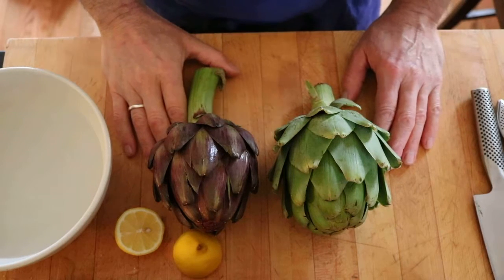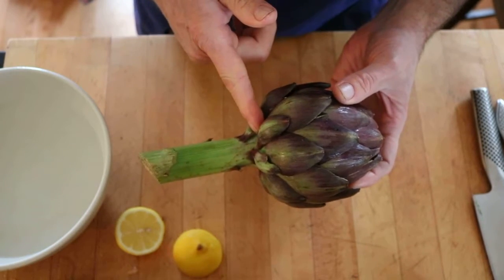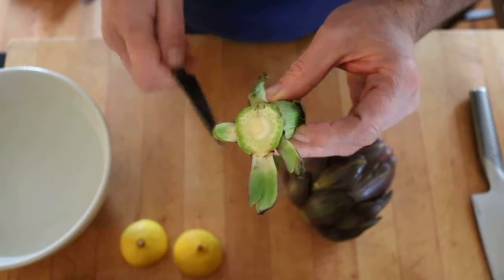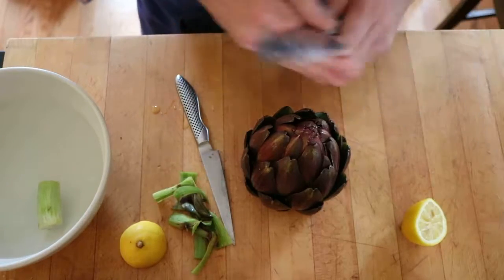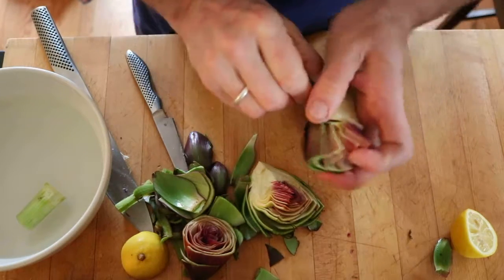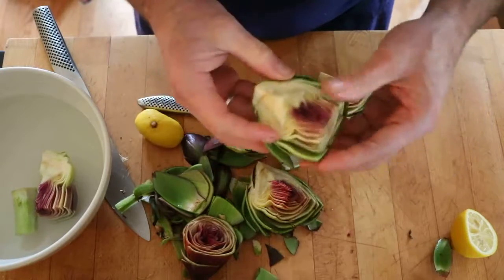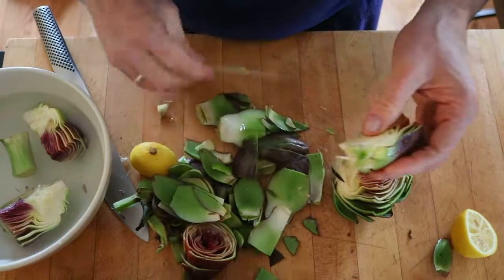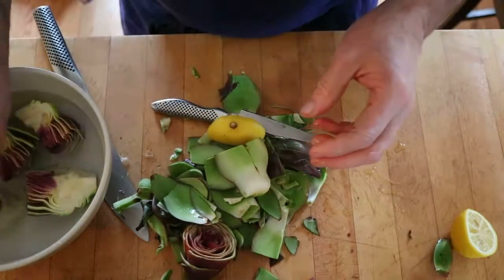Cory Schreiber Cooking from the source How to clean an artichoke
Cookingfromthesource.com
How to clean an artchoke
Cory Schreiber
Portland Oregon